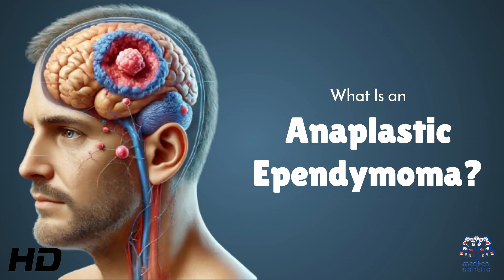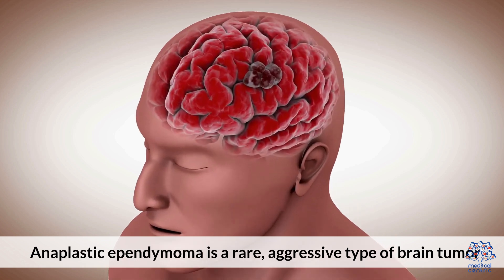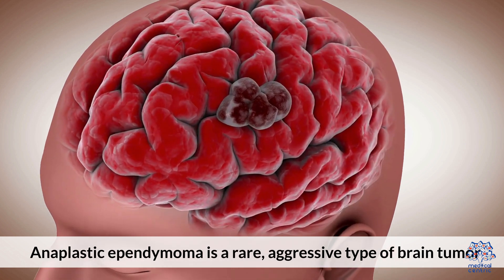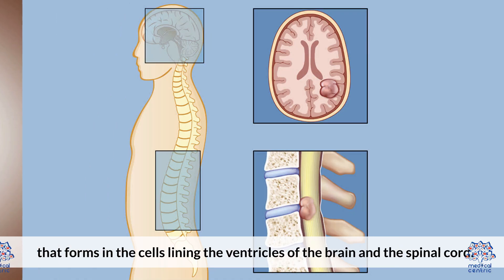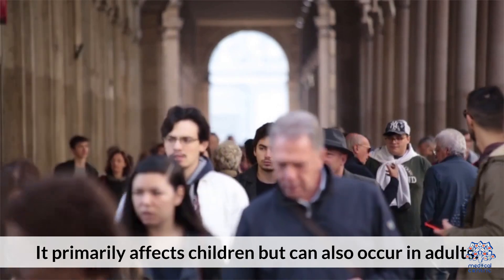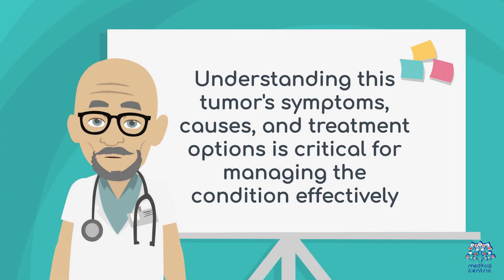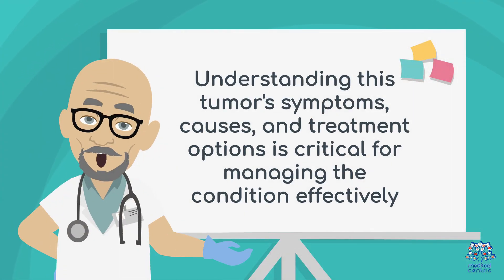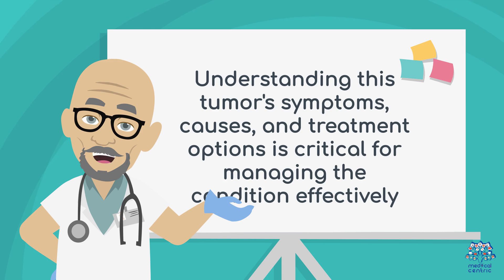Anaplastic Ependymoma Explained: Symptoms, Treatment, and Hope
**Title: Understanding Anaplastic Ependymoma: A Rare but Aggressive Brain Tumor**

**Introduction**
Anaplastic ependymoma is a rare and aggressive form of brain tumor originating from ependymal cells that line the brain's ventricles and spinal cord's central canal. This cancer predominantly affects children but can occur at any age. Unlike other types of ependymomas, the "anaplastic" variant is malignant, fast-growing, and often recurs even after treatment.

**Causes and Symptoms**
The exact cause remains unknown, though genetic mutations and environmental factors might contribute. Symptoms depend on the tumor's location and size, commonly including headaches, nausea, vomiting, vision changes, and difficulty in coordination. When located in the spinal cord, symptoms may include back pain and muscle weakness.

**Diagnosis**
Diagnosis typically involves MRI scans, CT scans, and biopsy, which confirm the tumor's aggressiveness through histopathological analysis. Molecular testing may help identify specific genetic markers to aid in targeted treatment options.

**Treatment Options**
Treatment involves surgical resection, aiming to remove as much of the tumor as possible. Due to the aggressive nature of anaplastic ependymomas, additional therapies like radiation therapy are standard, particularly to control recurrence. Chemotherapy may also be used, although its effectiveness is variable. New treatments such as targeted therapy and clinical trials are emerging to improve survival and quality of life.

**Outlook and Prognosis**
Prognosis depends on the tumor's location, the patient’s age, and how much of the tumor is removed during surgery. Recurrence is common, requiring regular follow-up MRIs and additional treatments. While challenging, ongoing research is paving the way for advanced therapies that offer hope for improved outcomes.

**Conclusion**
Anaplastic ependymoma is a challenging diagnosis, but advancements in neurosurgery, radiation therapy, and ongoing clinical trials offer promise. For patients and families, connecting with support groups and staying informed about new treatments can be valuable in managing this condition.